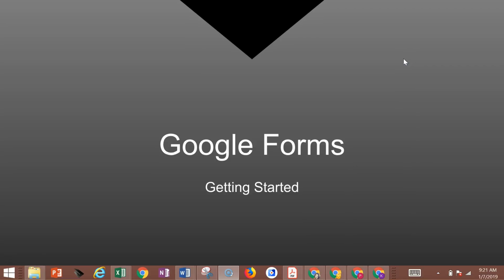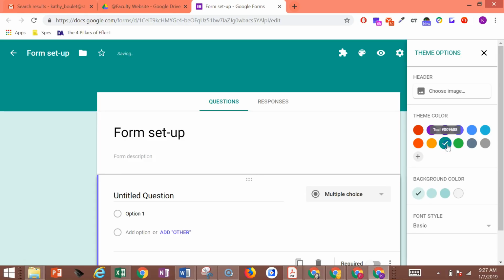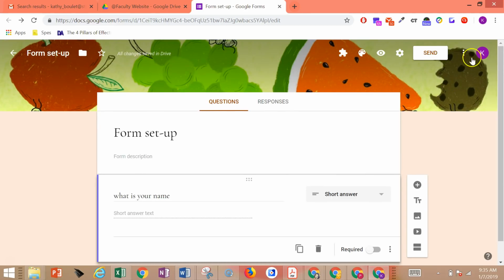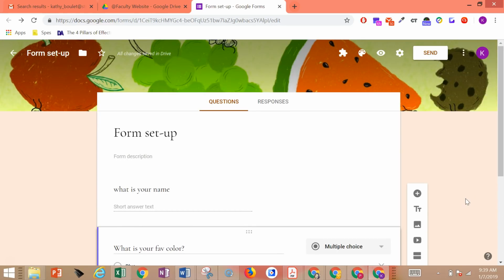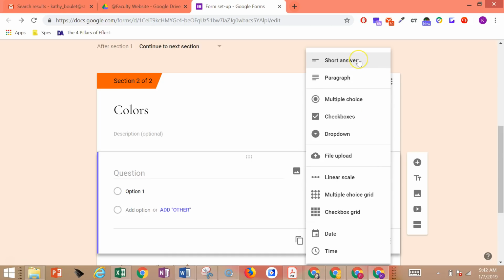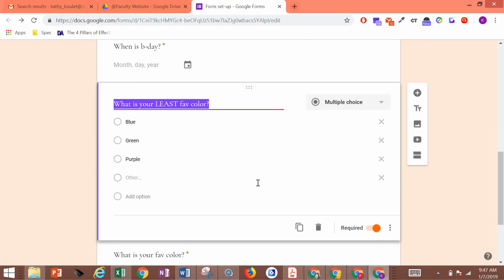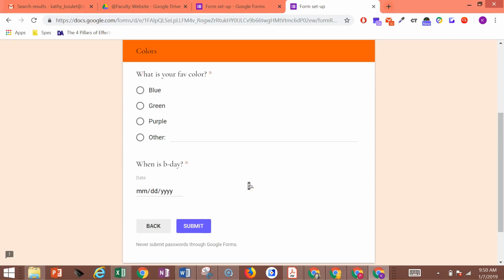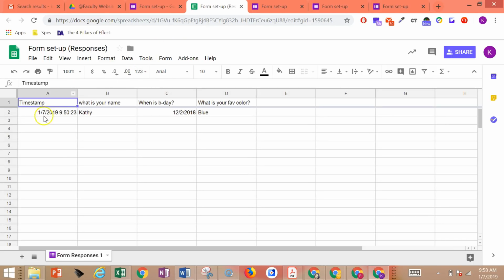Google Forms-Getting Started